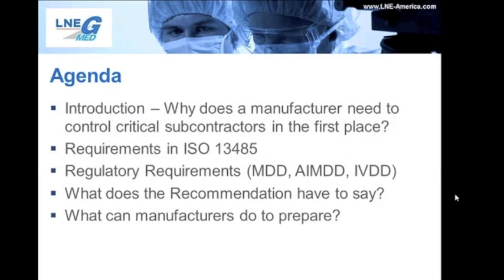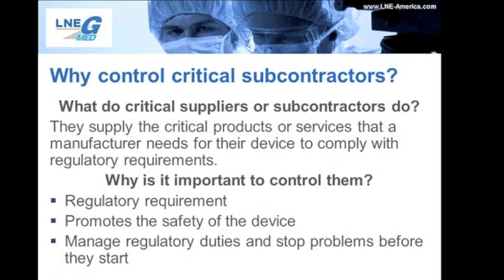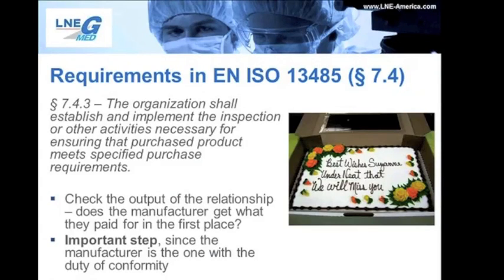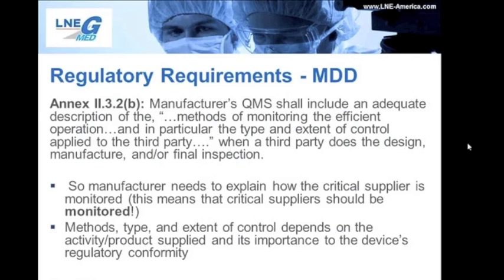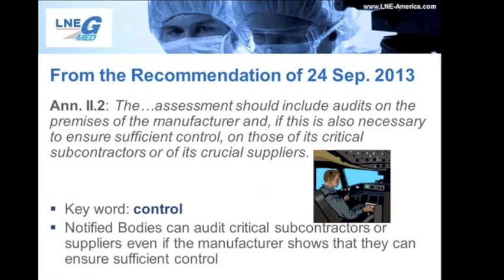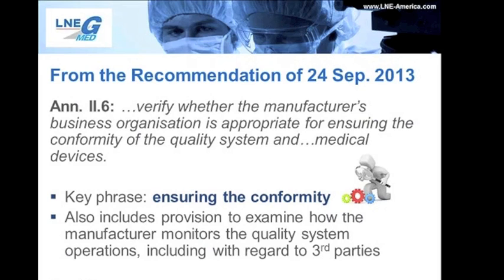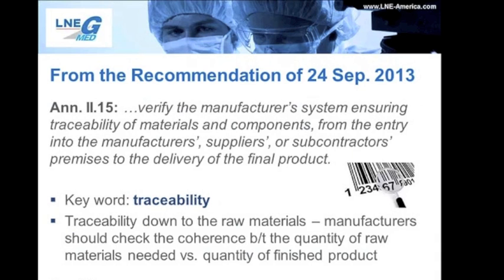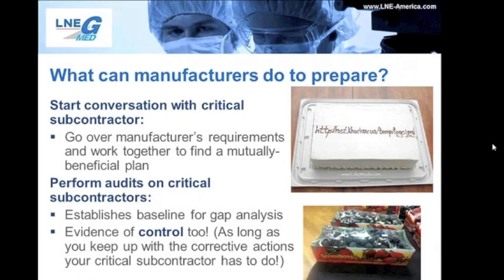FREE WEBINAR Controlling Critical Subcontractors in 2014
Recent regulatory evolutions in the EU have prompted manufacturers and notified bodies to take second looks at how medical device manufacturers control their critical subcontractors and crucial suppliers.  According to the standard and regulatory texts, not much has changed in the way of requirements.  In practice, however, manufacturers may need to make changes to the ways they demonstrate the monitoring of the quality system in operation, including the suppliers and contractors and show that they have integrated the quality system of the critical subcontractors and crucial suppliers with their own quality system. Join G-MED North America for a complementary webinar, Controlling Critical Subcontractors in 2014 -- Regulatory Evolutions on Wednesday, February 19 at 2PM EST for a Notified Body's perspective on controlling critical subcontractors and suppliers with the evolving requirements.  The webinar will include a description of the requirements for controlling critical subcontractors and suppliers as it stands today, as well as some methods that manufacturers can use to prepare for the Recommendation's specifics.

Who: G-MED North America, Inc.
What: FREE Webinar: Controlling Critical Subcontractors in 2014 -- Regulatory Evolutions
When: Wednesday, February 19th at 2:00 PM EST